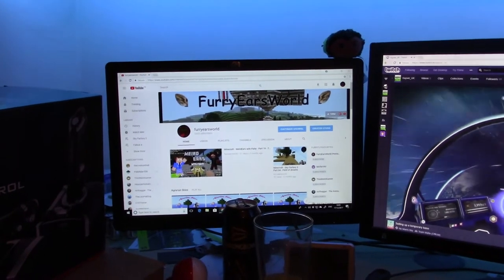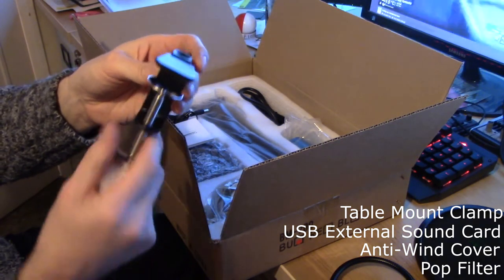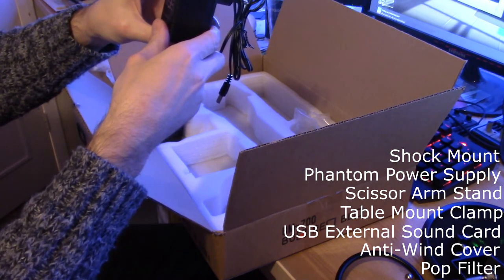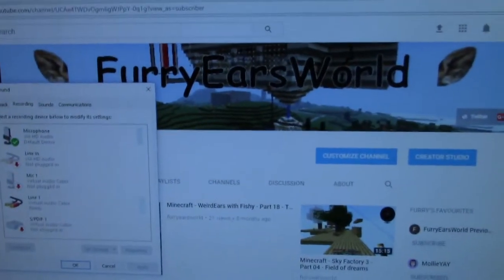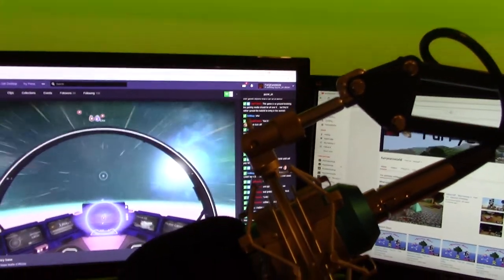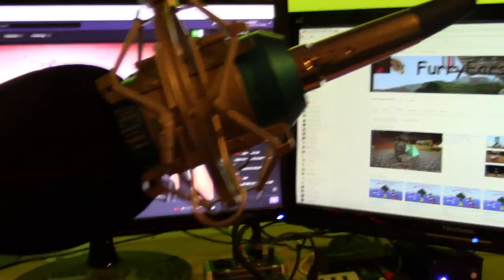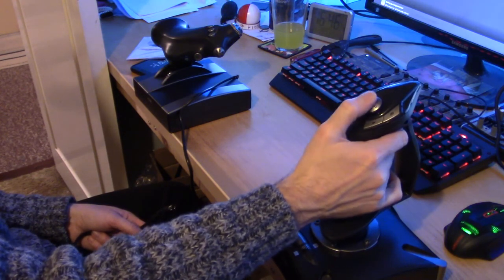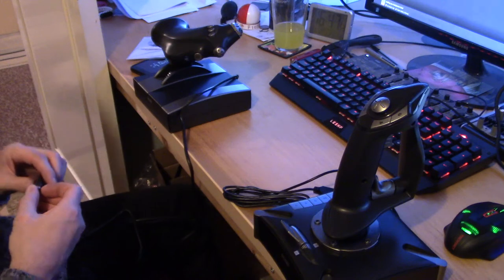Furry's New Tech!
Unboxing, assembling and testing of 2 new pieces of tech:

Games Power JS285 Flight Control Joystick & Throttle